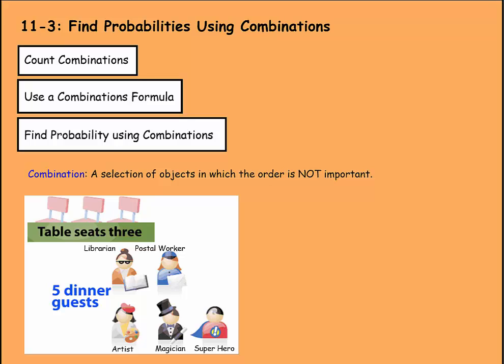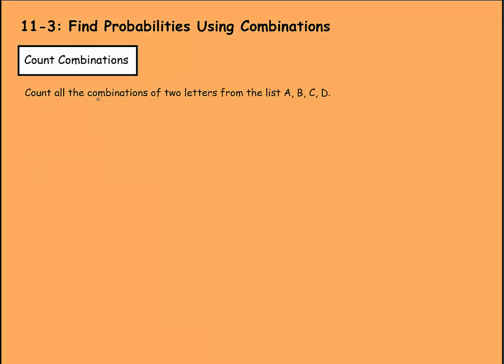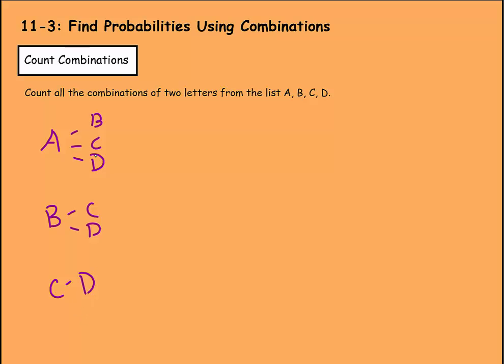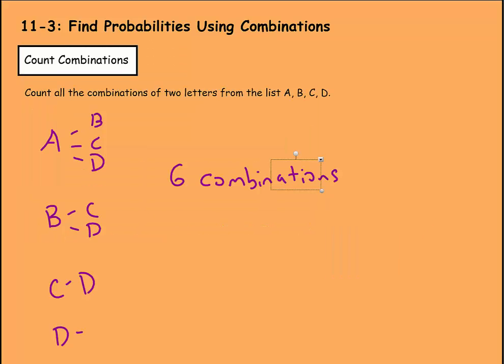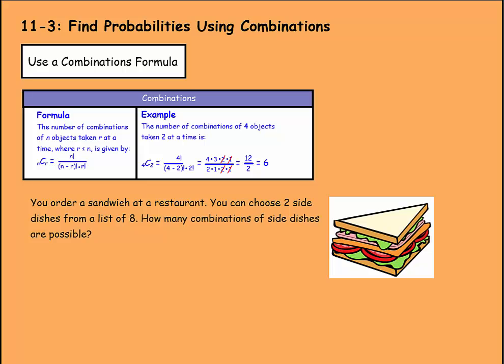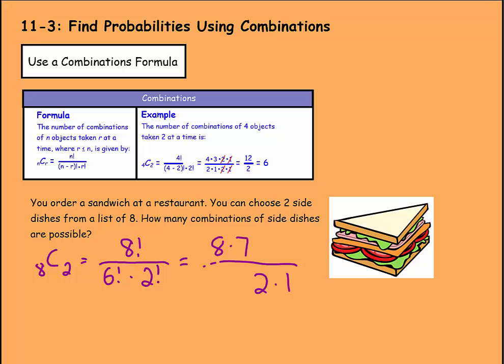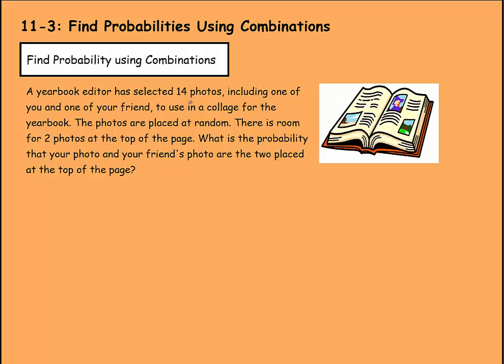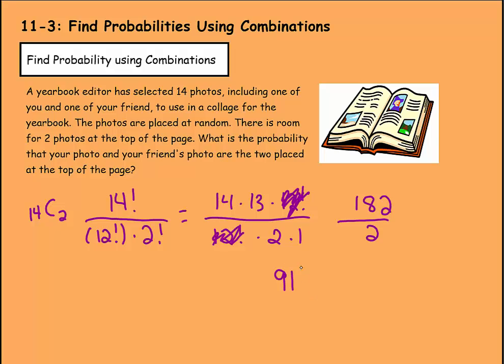Algebra: 11-3: Find Probabilities using Combinations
How to find combinations from given situations and use them to find and create probabilities.